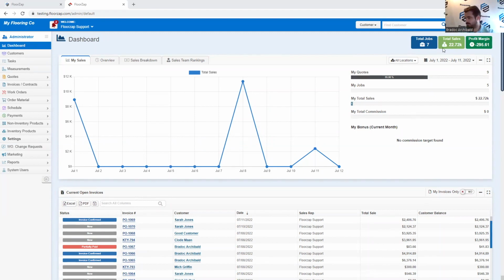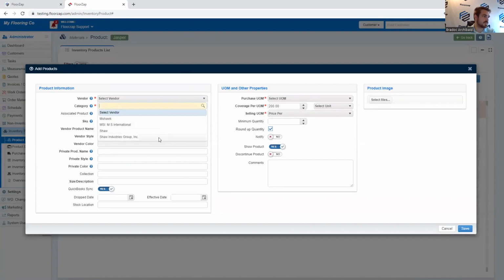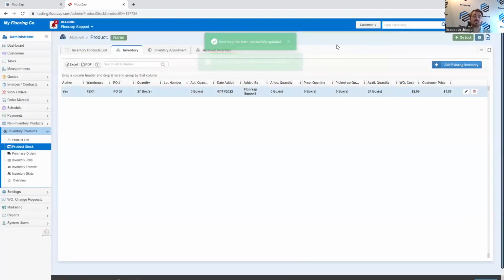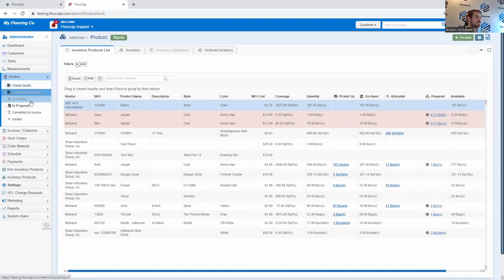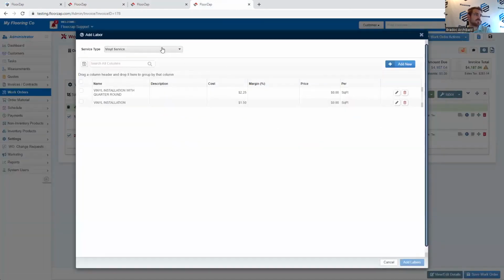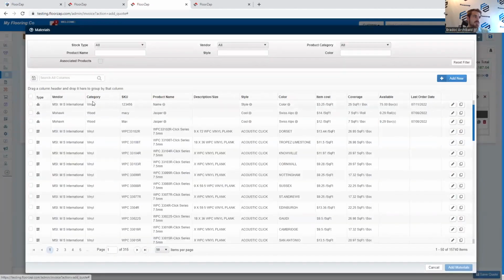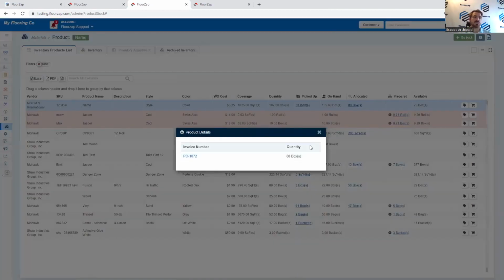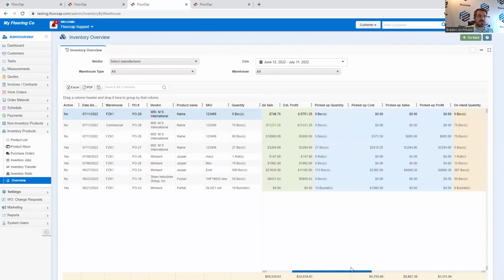Inventory Round Table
Floorzap Inventory management round table, manage your flooring business inventory and stock never been easier.